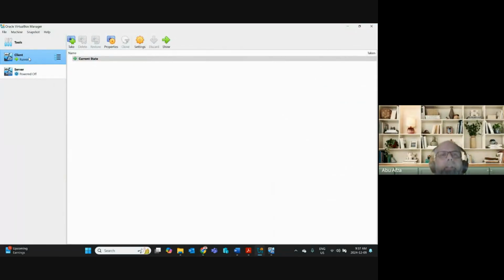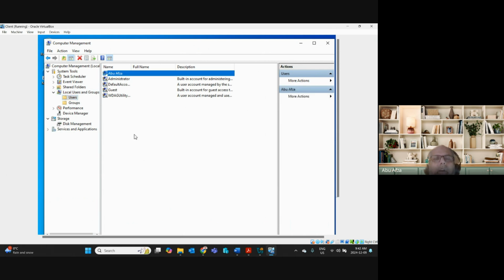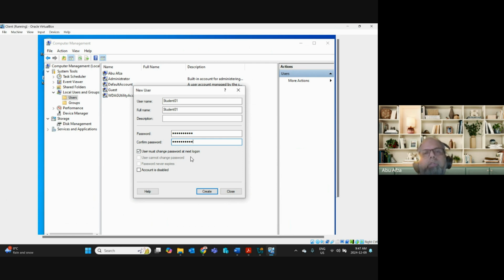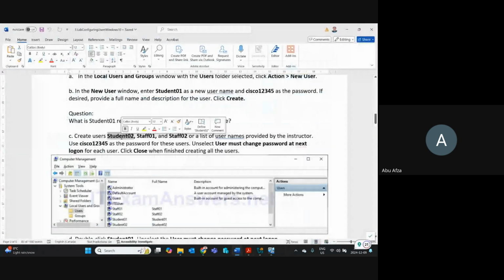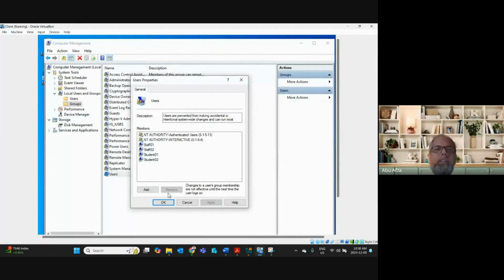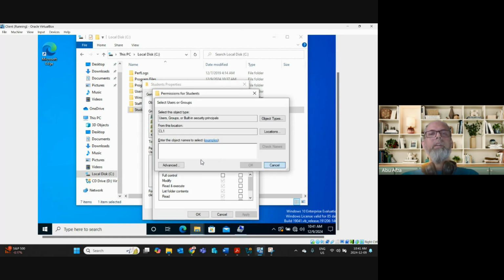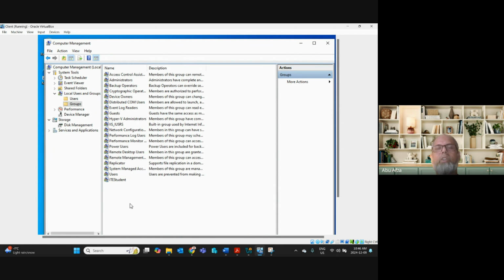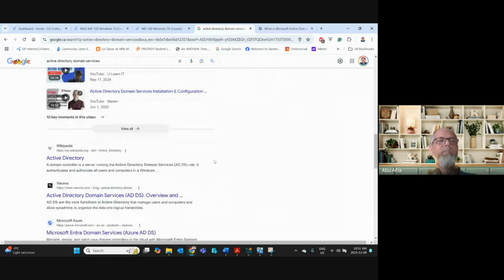3. User Configuring on Windows10